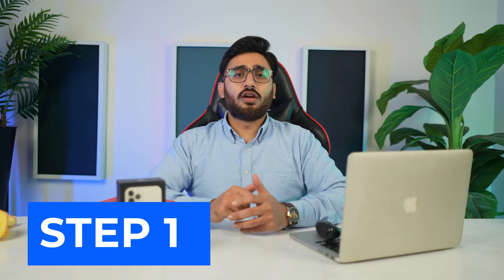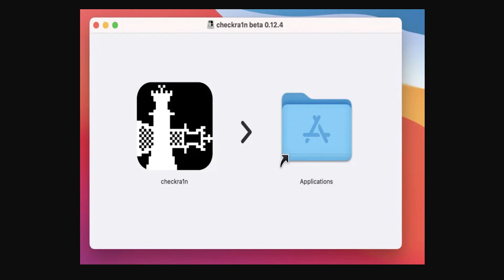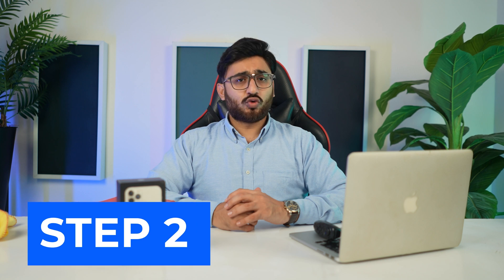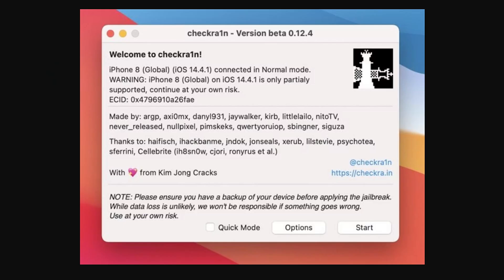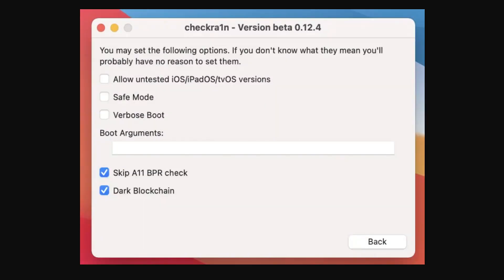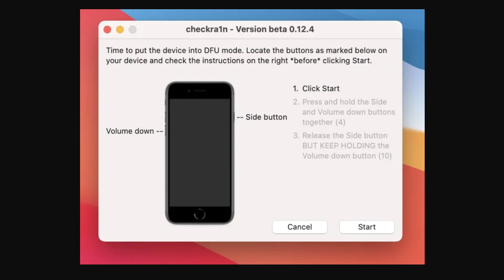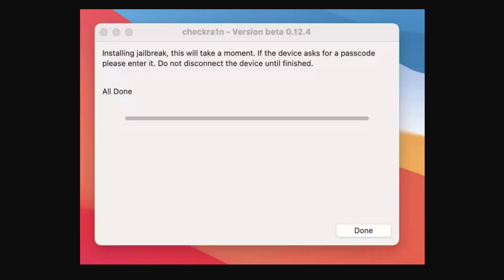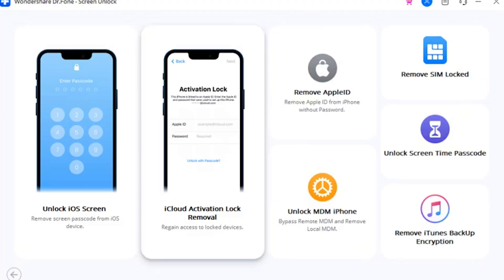How To Jailbreak iOS on A Mac Computer?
🔓 Ready to take your iOS device to the next level? Unlock the full potential of your iPhone or iPad with our step-by-step guide on "How To Jailbreak iOS on A Mac Computer?" In this comprehensive tutorial, we'll walk you through the entire process, making it easier than ever to customize your iOS device and access a world of exciting possibilities.

👉 In this video, you'll learn:
✅ What is iOS Jailbreaking and why you might want to do it.
✅ A complete, easy-to-follow guide for jailbreaking iOS on your Mac computer.
✅ Essential precautions to take before starting the jailbreak process.
✅ The benefits and risks associated with jailbreaking your device.
✅ How to install essential tools and software for a successful jailbreak.
✅ Tips and tricks for ensuring a smooth and trouble-free experience.

Whether you're a seasoned iOS user or new to the world of jailbreaking, our tutorial is designed to provide you with the knowledge and confidence to get started. Make your iOS device truly yours and unlock new features, themes, and functionalities that Apple doesn't officially support.

🚀 Don't miss out on the incredible opportunities that jailbreaking can offer your iOS device. Join us in this exciting journey to explore the limitless possibilities of your iPhone or iPad!